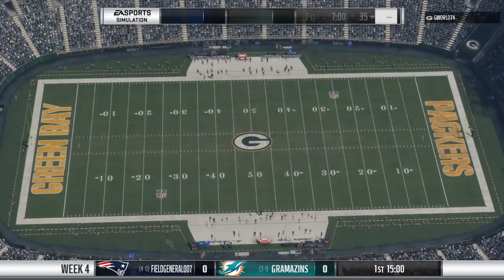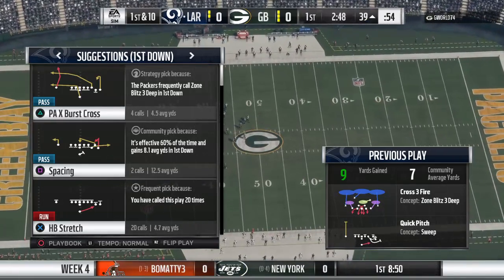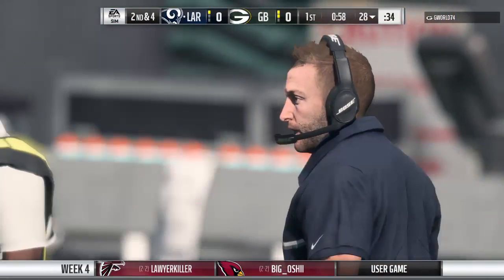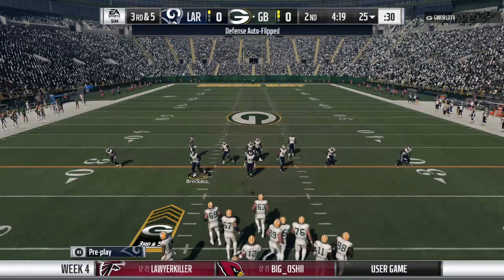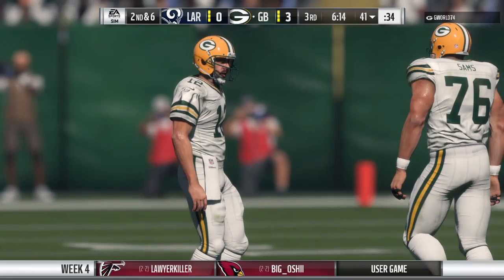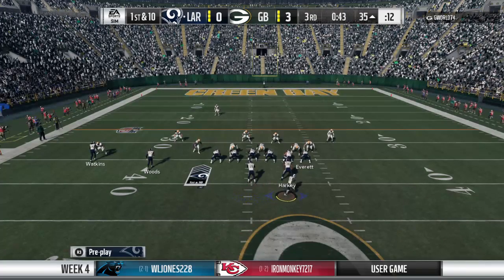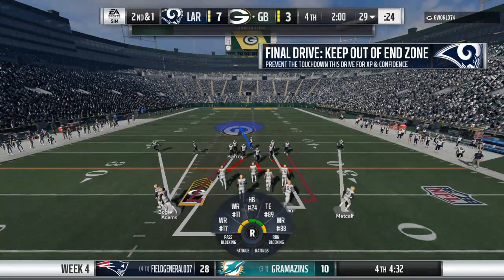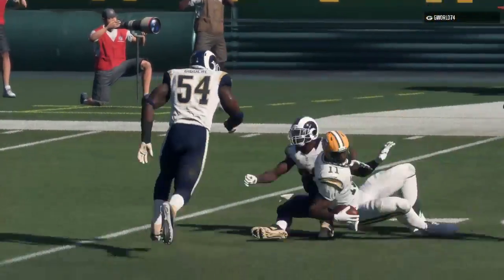bigjuju32's Live PS4 Broadcast